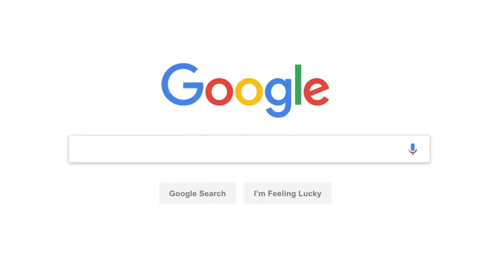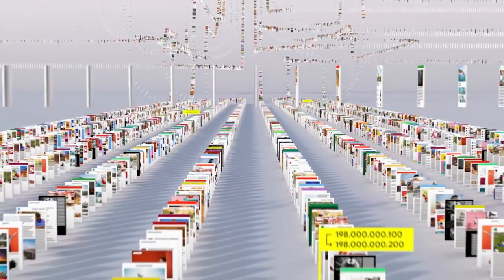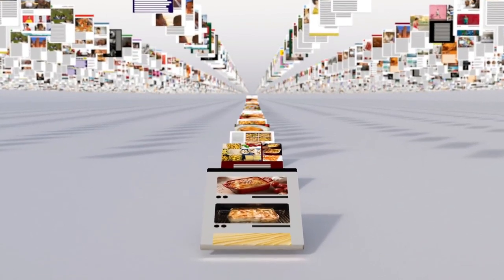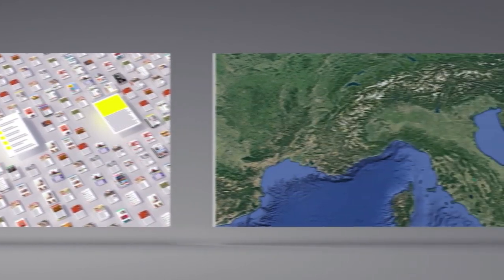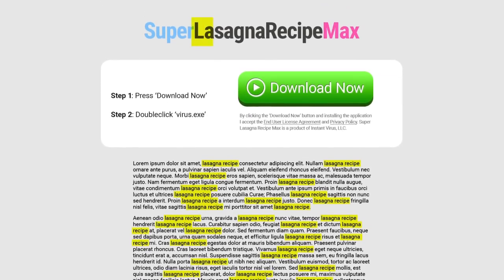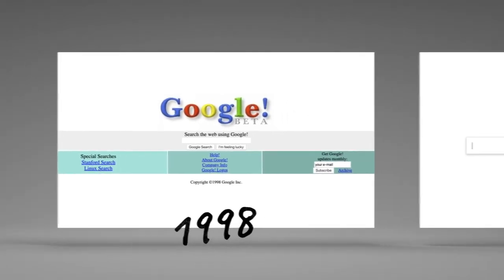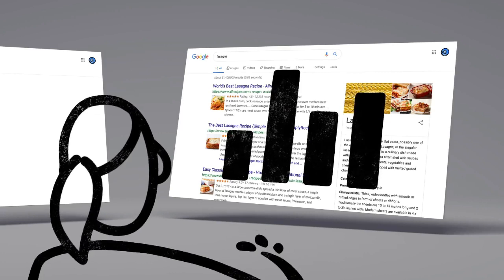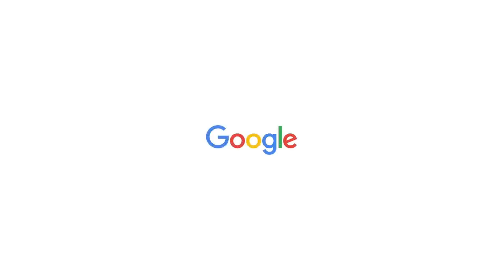How Google Search Works- Just in 5 minutes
A short video about how Google Search works, including how Google’s software indexes the web, ranks sites, flags spam, and serves up results. There’s also a part about a lasagna festival.
Experience the world of Google on our YouTube channel. Watch videos about Google products, technology, company happenings and more.